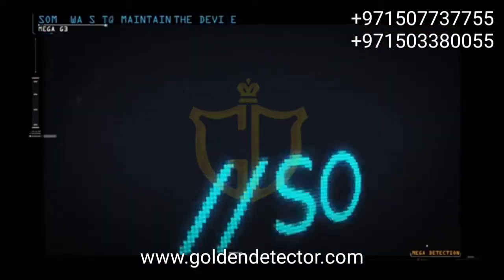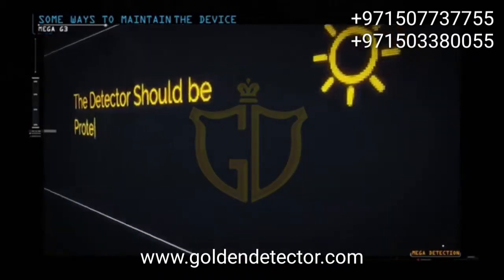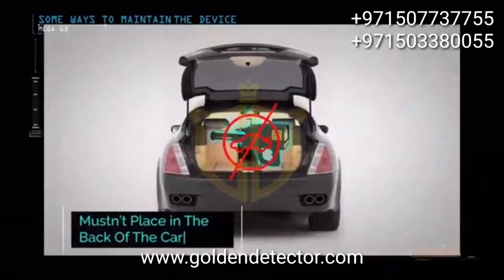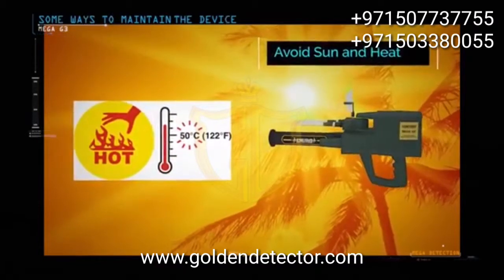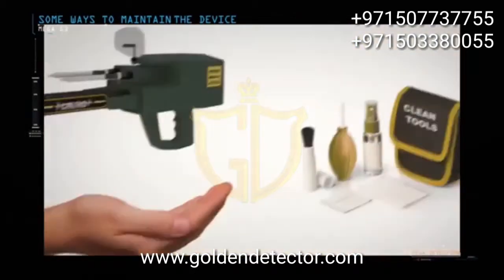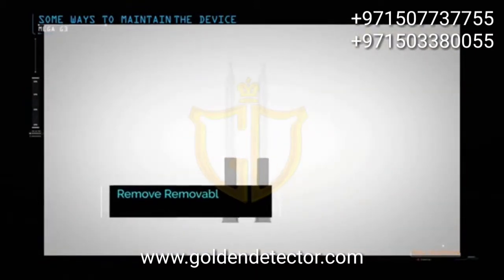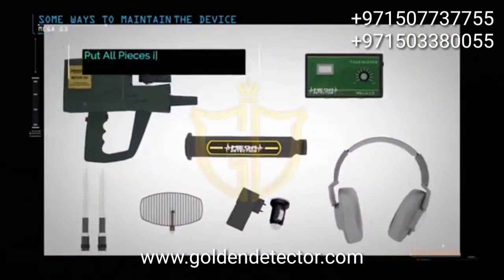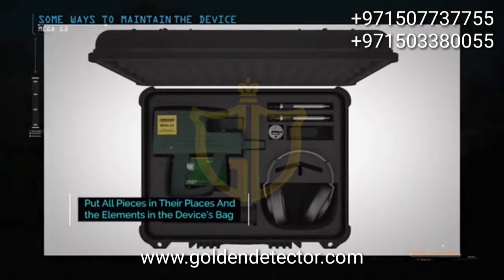Mega G3 2019 Part 7 Someways To Maintain The Device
Mega G3 Gold Detector Device New version 2019

Golden Detector Company  a leader company in gold & metal detectors devices, we are pleased to offer for all our clients and customers in the world, who want a device to find gold and gold treasures and even gemstones, the all in one solution: Mega G3 2019 is a powerful device to find buried gold treasures and other precious metals, its combine two search systems including Long Range system and Ionic Scan system; it comes also with 8 predefined programs to narrow the search for specific metal type such as gold or silver for

 SEARCH SYSTEMS :

  1- LONG RANGE LOCATOR SYSTEM:
 By using Mega G3, the user can search for the following 8 targets:

 • Gold Treasure
 • Gold • Silver
 • Bronze
• Copper
• Cavity
 • Gemstones
• Diamond

 2- IONIC SCAN SYSTEM  :

Mega G3 can detect emitted ionic fields radiations from long distances, using powerful Mini Sensor which recive radiations and convert it to an audio signal and display indicator on the screen.

Address: United Arab Emirates - Abu Dhabi - Tourist Club Area - Street 9 - Opposite Abu Dhabi Mall
Shalila Building. 7th Floor - 704 Sales Exhibition

gold metal detector on rent  ,
metal detectors  , gold metal detectors,
gold detectors  ,
metal detector,
best metal detectors,
gold hunting, metal detecting,
underwater metal detector,
best gold detector,